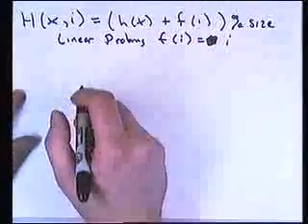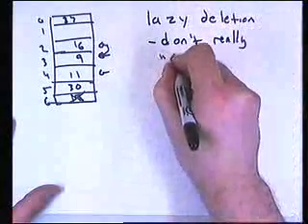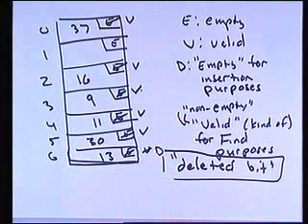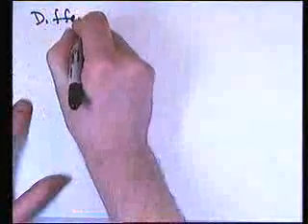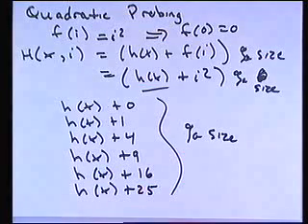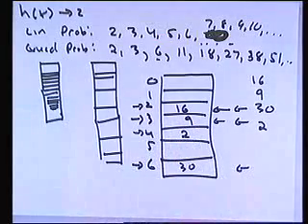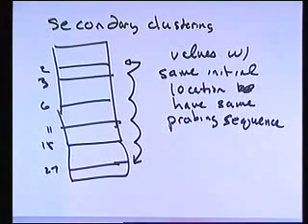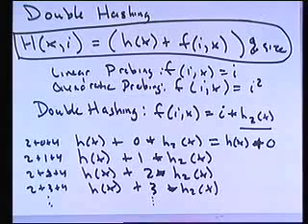UIUC CS225 Spring 2002: Lecture 26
Hashing II
Jason Zych